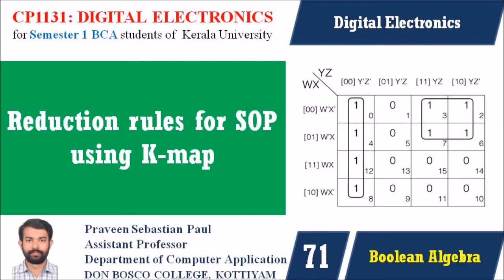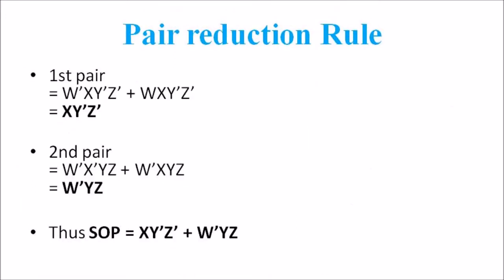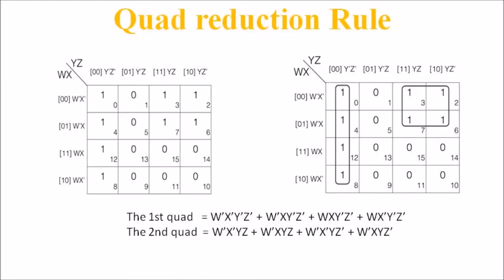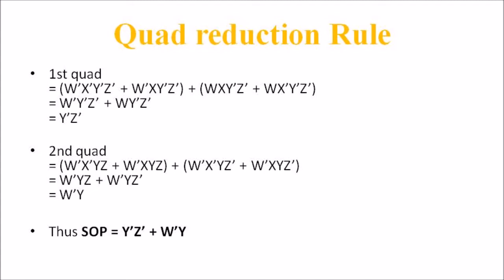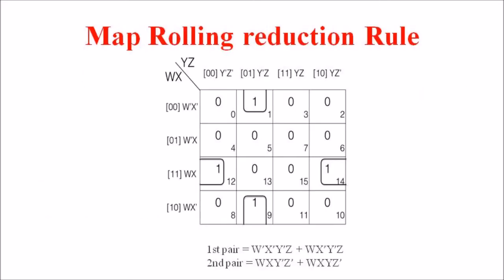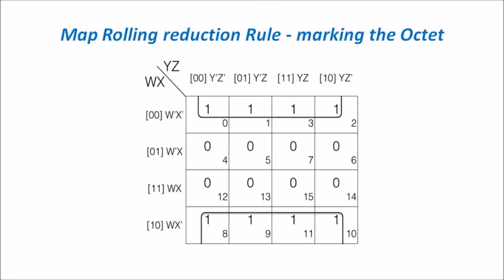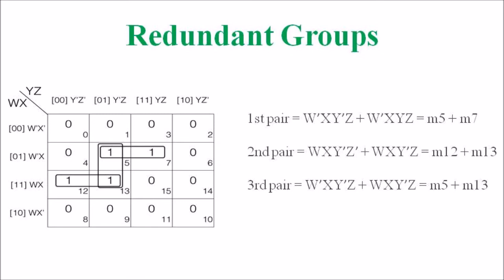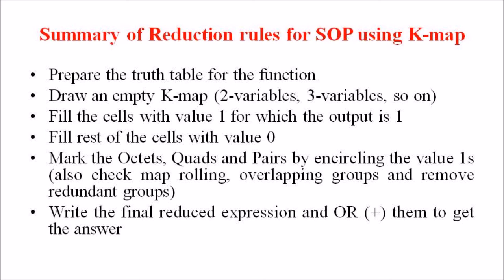LECTURE 71 – DIGITAL ELECTRONICS –REDUCTION RULES FOR SOP USING K-MAP - BCA SEM1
•  Select the respective K-map based on the number of variables present in the Boolean function.
•  If the Boolean function is given as sum of min terms form, then place the ones at respective min term cells in the K-map. If the Boolean function is given as sum of products form, then place the ones in all possible cells of K-map for which the given product terms are valid.
•  Check for the possibilities of grouping maximum number of adjacent ones. It should be powers of two. Start from highest power of two and upto least power of two. Highest power is equal to the number of variables considered in K-map and least power is zero.
•  Each grouping will give either a literal or one product term. It is known as prime implicant.